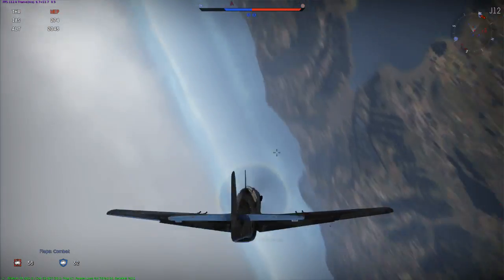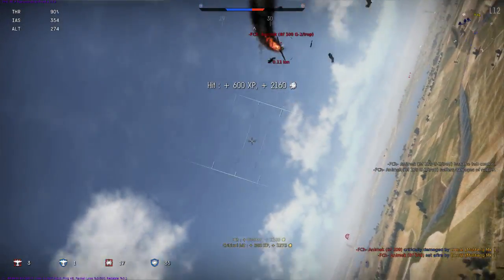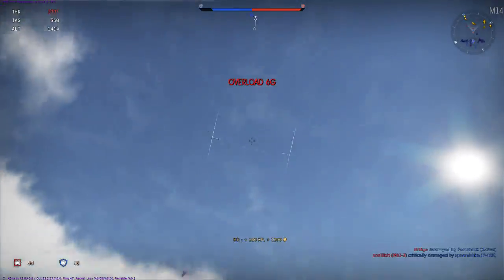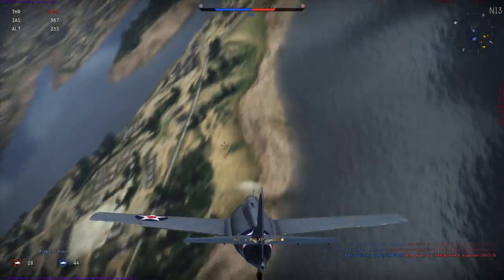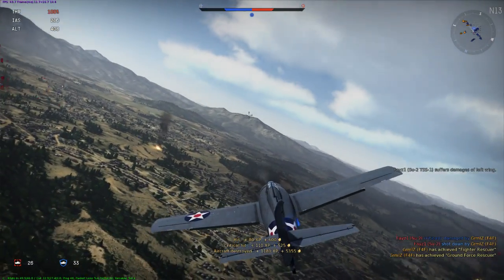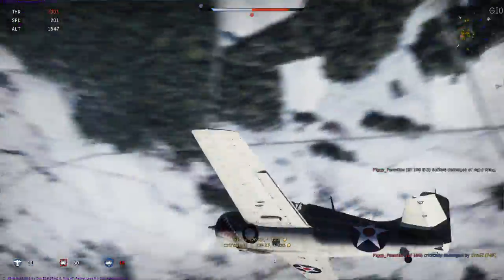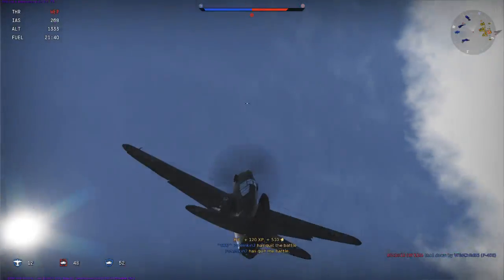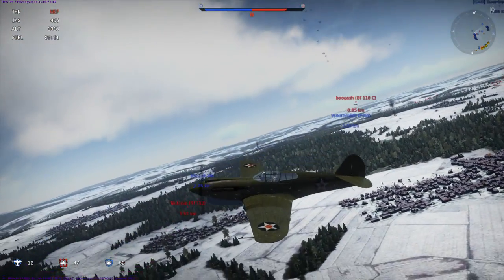War Thunder - An Arcade Player goes HB #2 Stalling less , Mustang MK1a, F4F-3, P-40E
War Thunder Gameplay Footage.
Some more HB gameplay, flying the Mustang MK1a,Wildcat and P-40E.
Also some thoughts on .50 cals.